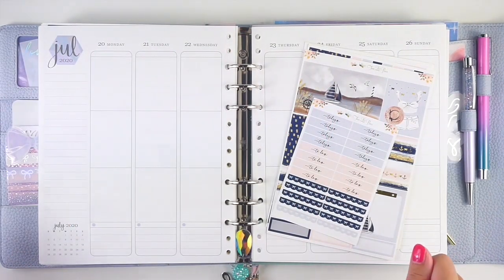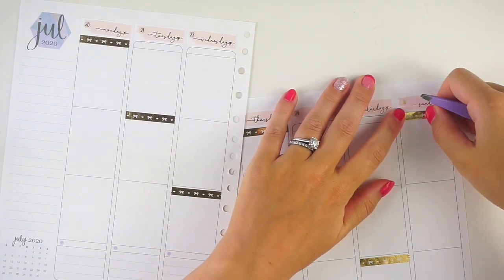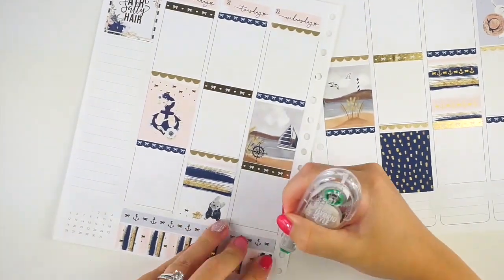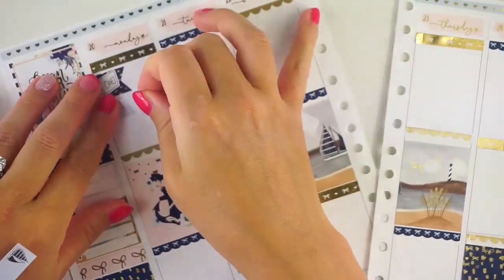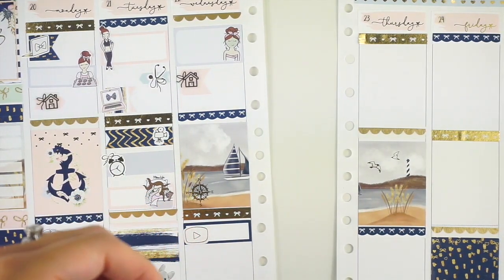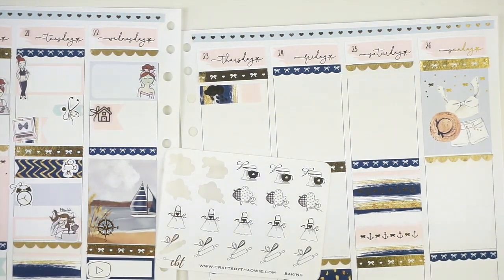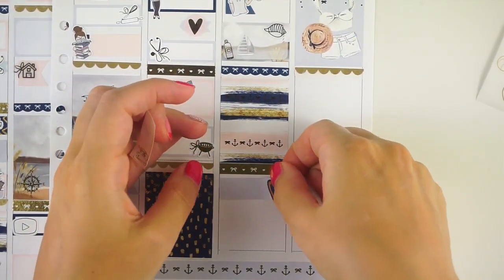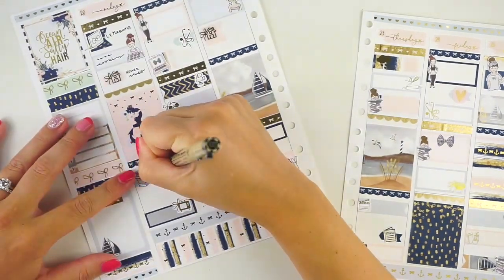Plan with me | Aura Estelle Cloud | Ocean Air (Two Lil Bees)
Memory plan with me for the week of 7/20 in my Aura Estelle A5 wide Cloud planner. I am using the Ocean Air kit from Two Lil Bees..